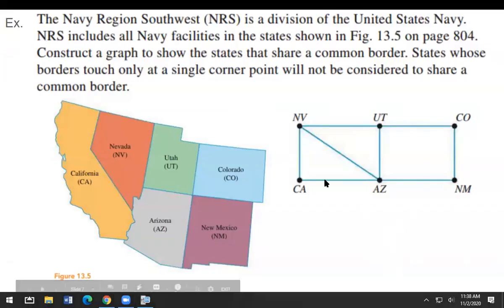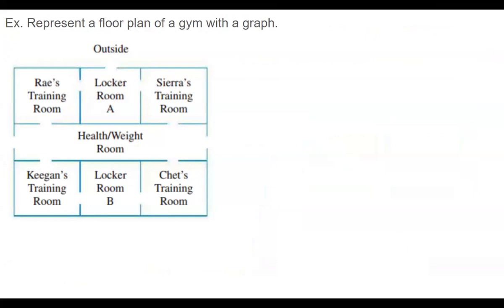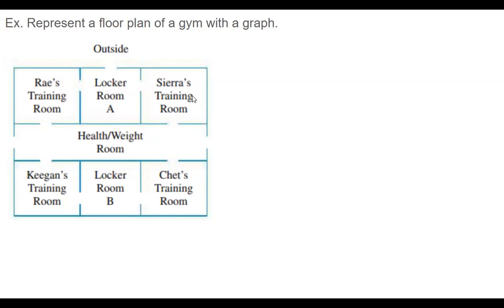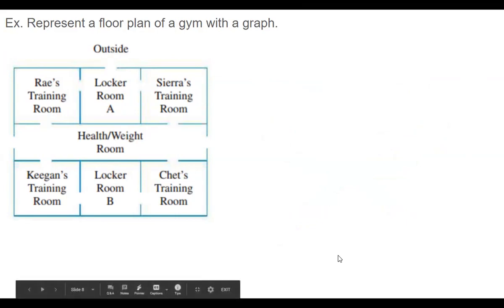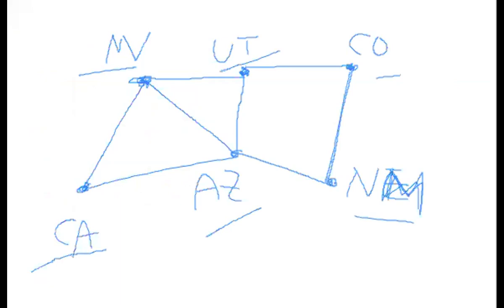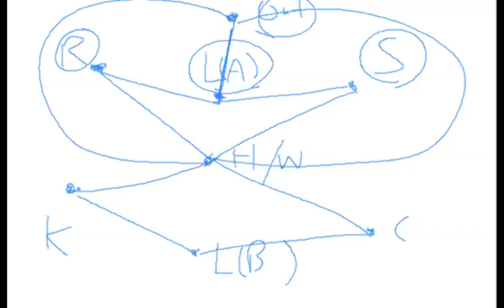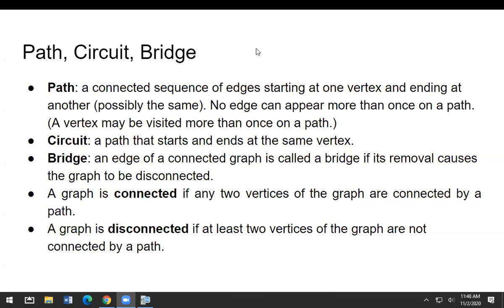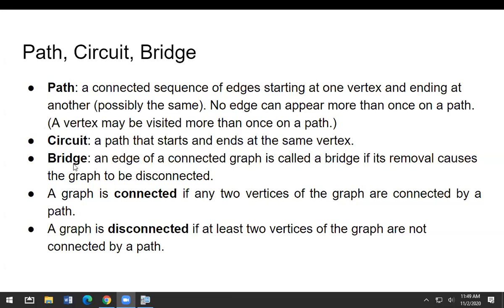11.02.200_MATH-137 Sec 10.3 Present Value + Sec 13.1 Graph Theory (part 1)